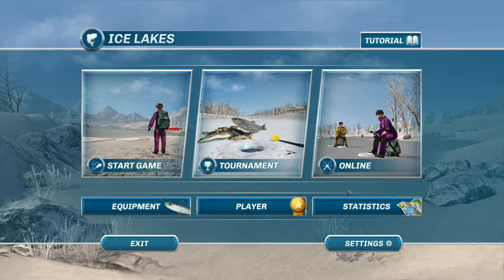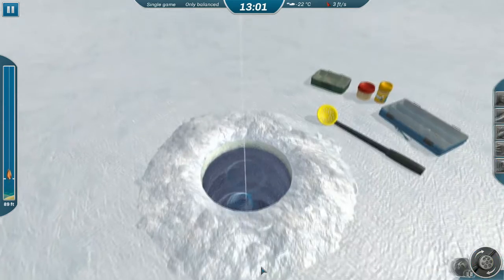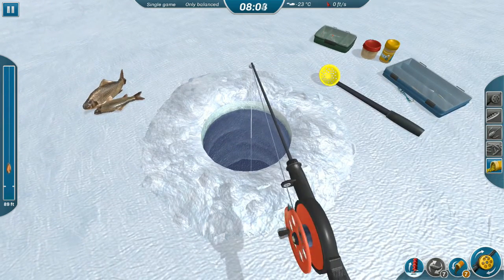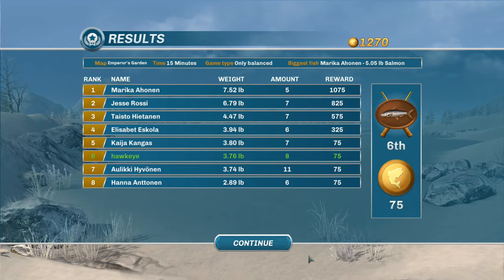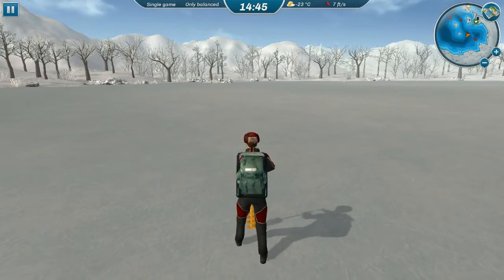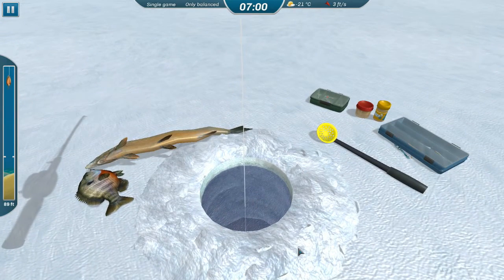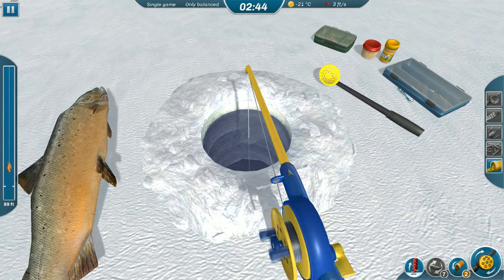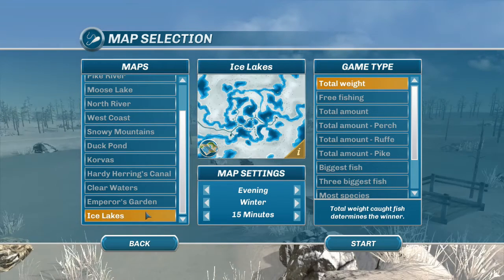Ice Lakes - Ep. #21 - Balanced Lures Competitions: Emperor's Garden!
Hello Guys! We are back with the third part of the balanced lure competitions. Since the last episode, two more lakes have been added along with two new species (Smelt and Black Bullheads)  In  this episode, we are at a beautiful Oriental-Themed lake called Emperor's Garden, which specializes in Crucian Carp, Bluegill, and Salmon!